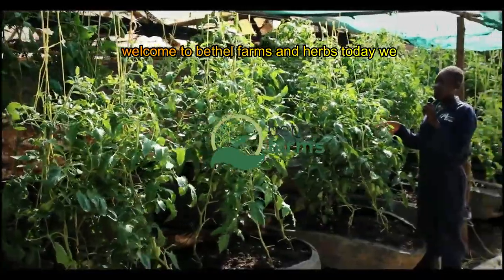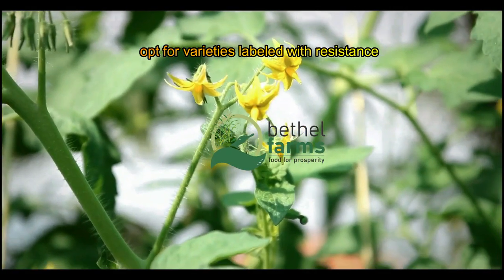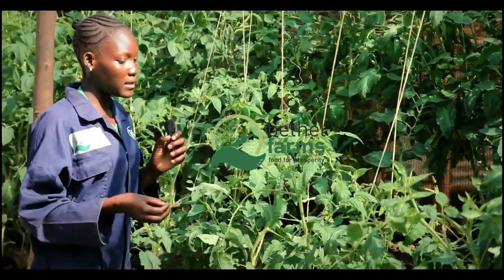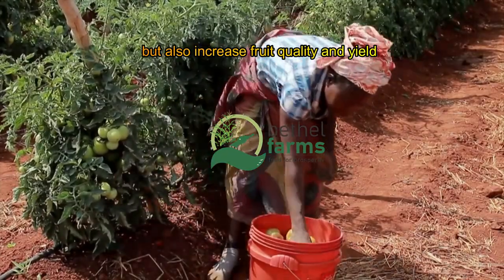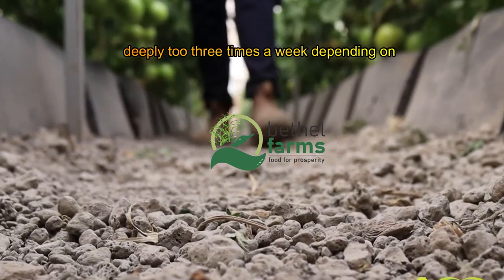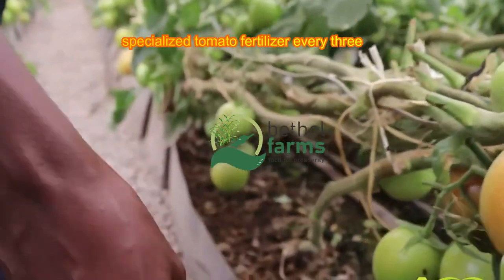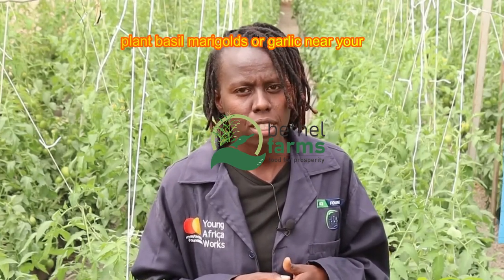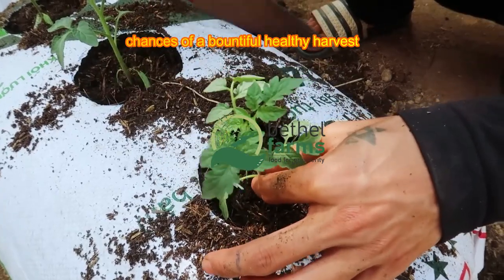How to get a bumper tomato harvest, each stage of growing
Our Vision
To be a center of agricultural excellence in theory and practice that
will transform nations.

Our Mission
In the community for the community to empower generations through education and capacity training that will impact to build agriculturally responsible people.

Our Goal
To exhibit and train people to become successful agricultural entrepreneurs.

Objectives
 To setup successful enterprises that will inspire/motivate people to undertake agricultural projects as means for sustainable livelihoods.

To train interested individuals on successful agricultural initiatives.

To promote Agro-Tourism through farm visitations and study tours from various individuals and learning institutions.